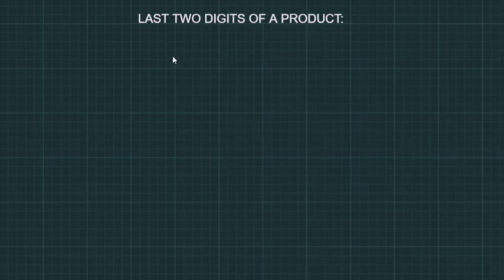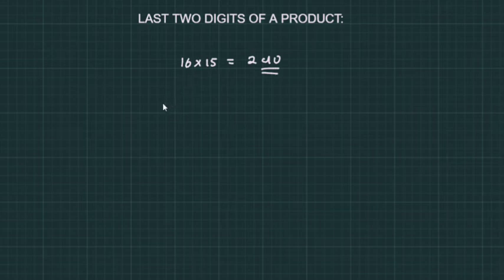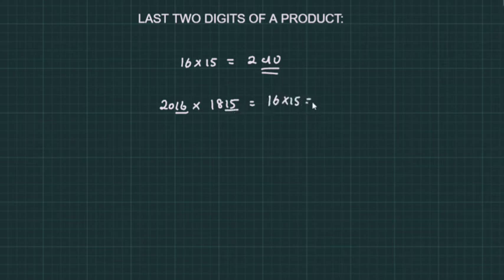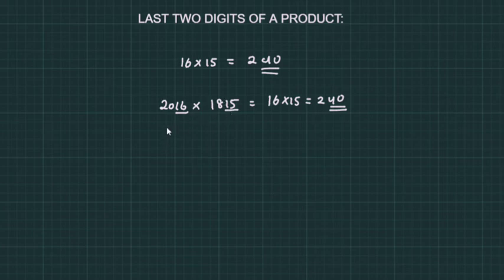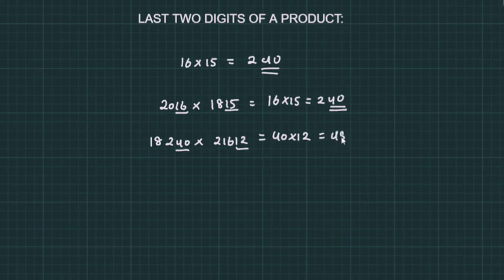HOW TO FIND LAST TWO DIGITS OF A PRODUCT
This video is to find the last two digits of any given product quite easily.